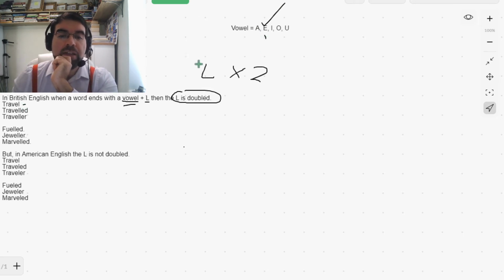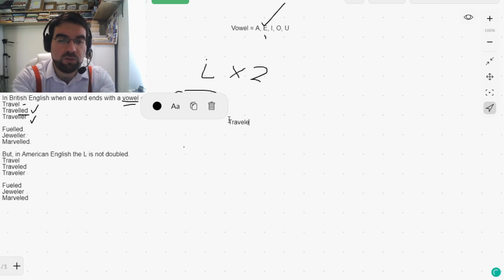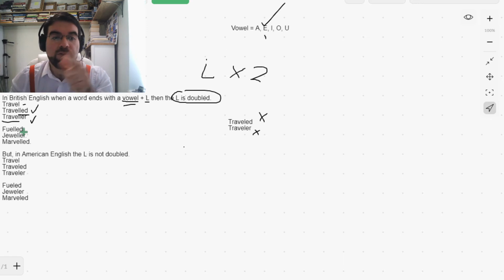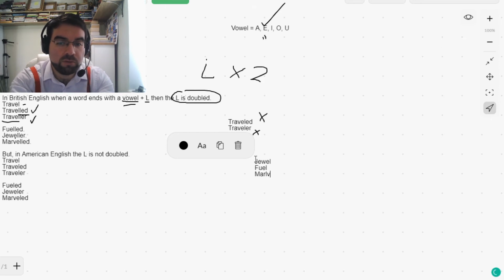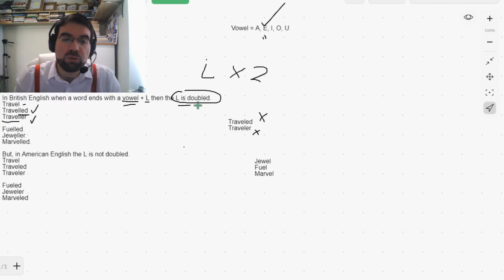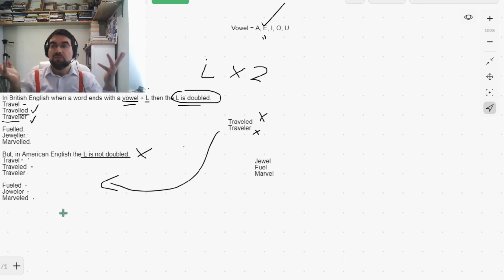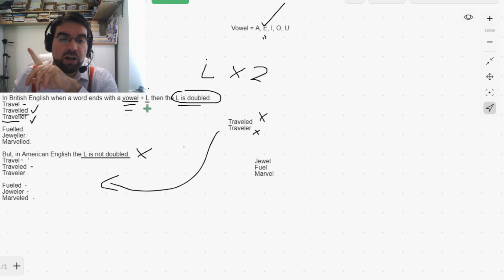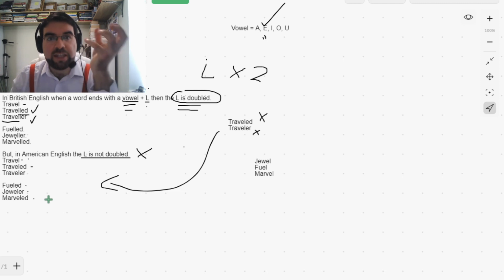Double and Single L: British vs. American English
In British English when a word ends with a vowel + L then the L is doubled.
Travel
Travelled
Traveller

Fuelled.
Jeweller.
Marvelled.

But, in American English the L is not doubled.
Travel
Traveled
Traveler

Fueled
Jeweler
Marveled